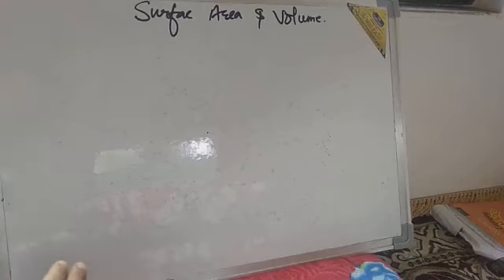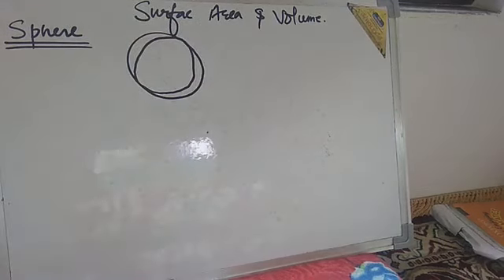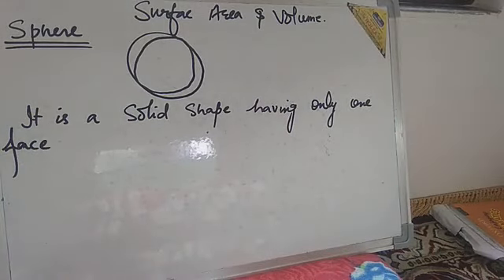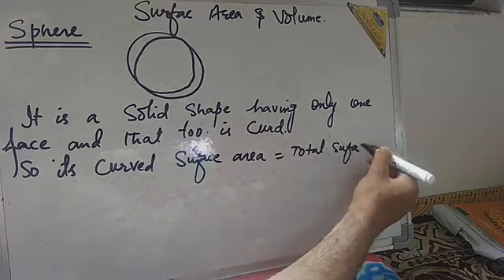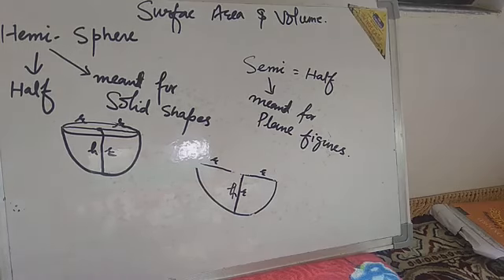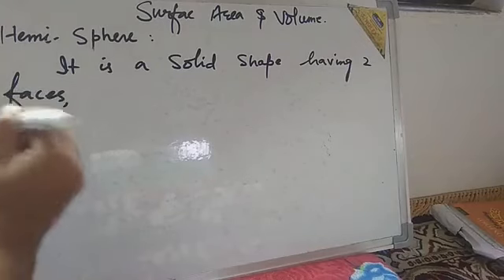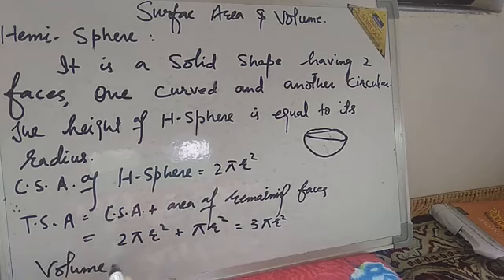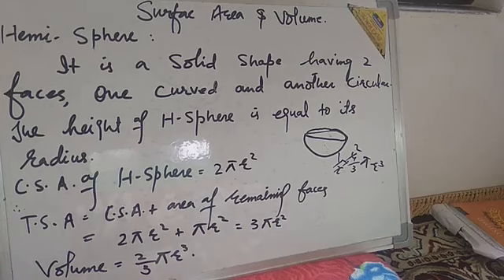Sphere and Hemisphere (introduction)